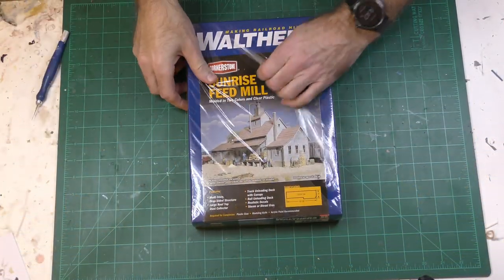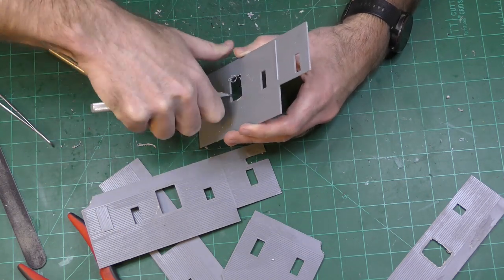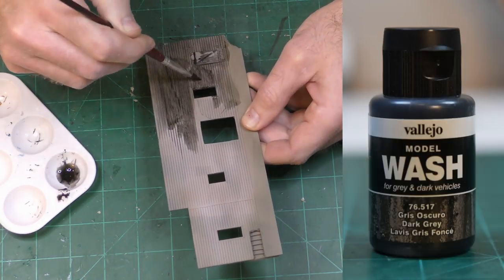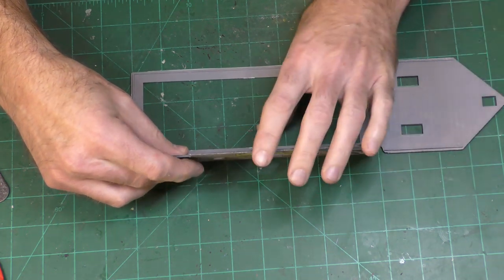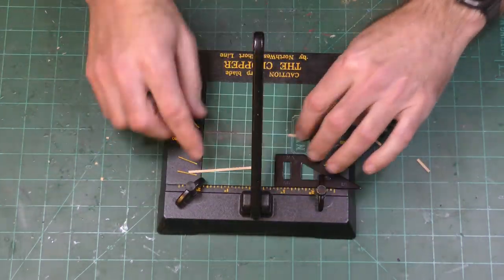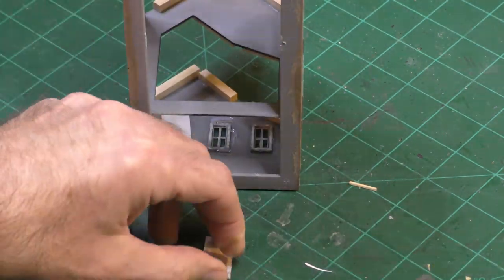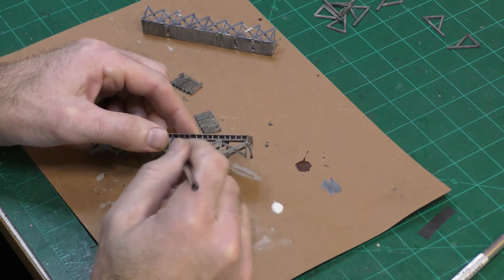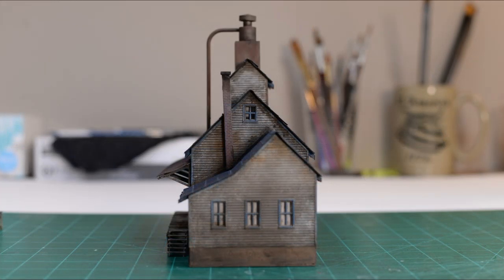Sunrise Feed Mill from Walthers/Cornerstone build in HO Scale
Watch as I build the Sunrise Feed Mill from the Walthers Cornerstone series in HO Scale.  Learn some inexpensive tricks to make your plastic buildings look as good as wood craftsman kits.